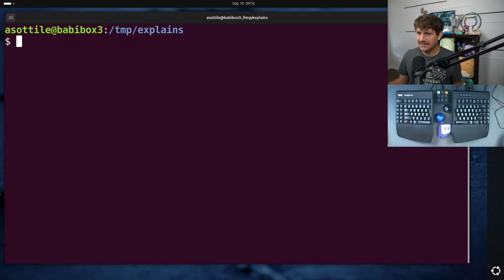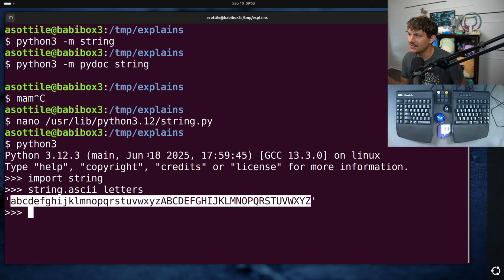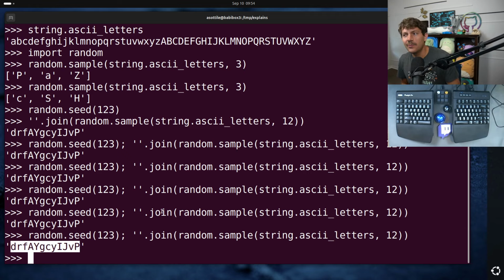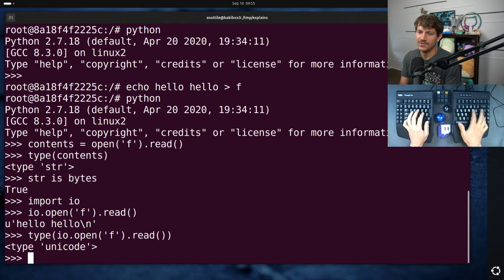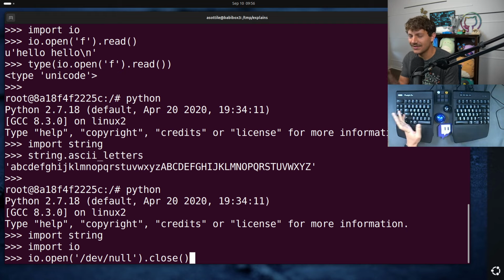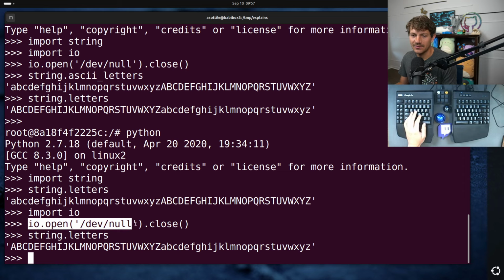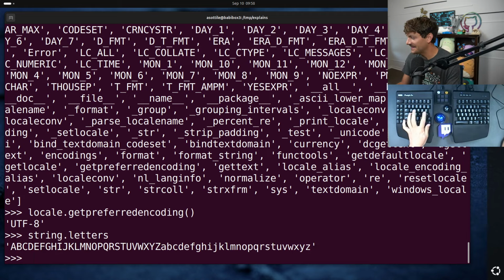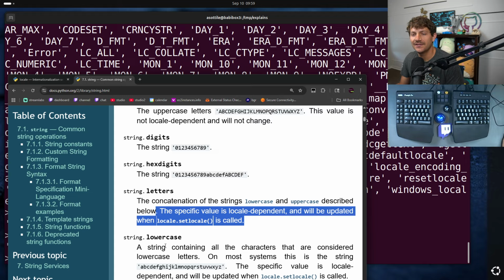calling open breaks this module?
today we take a look at one of the more surprising python 2 behaviours and a fun little bug I ran into when working at a previous company